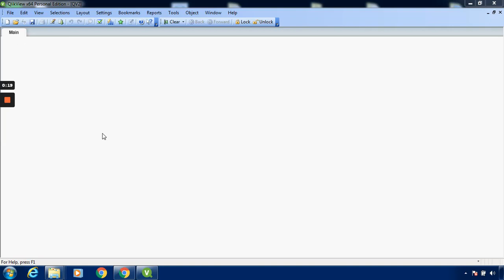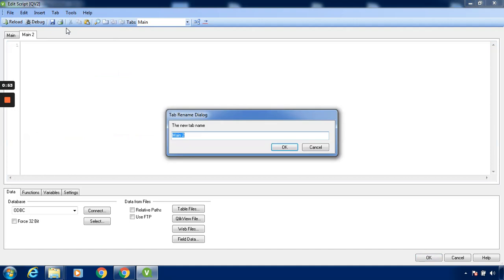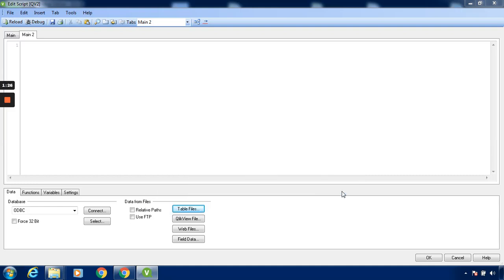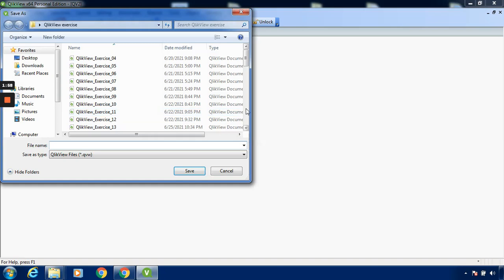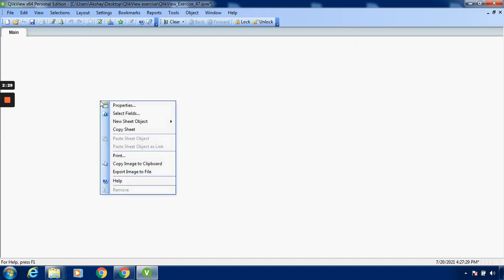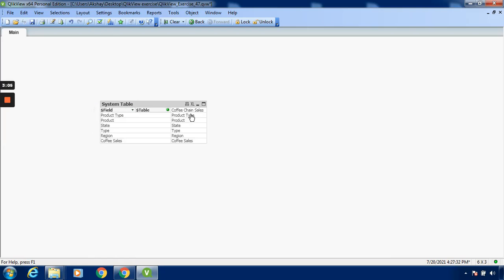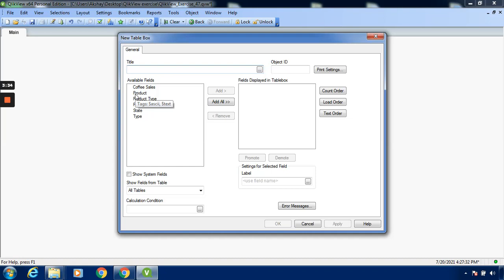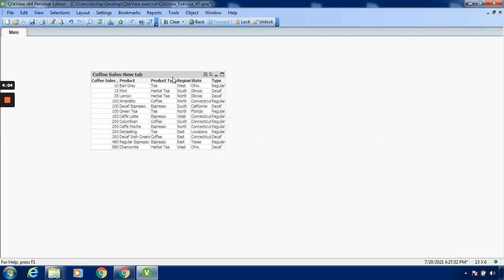Learn How To Insert A New Tab, And What Is Its Use In QlikView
If you're looking for information on how to insert a new tab in QlikView, or what its use is, then look no further! In this video, I'll teach you everything you need to know about inserting a new tab in QlikView, and what its benefits are.